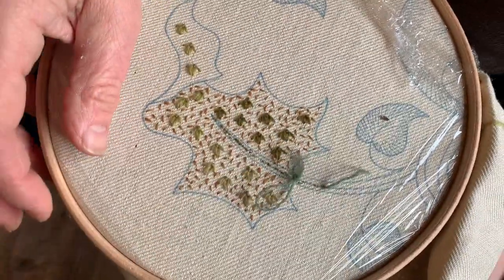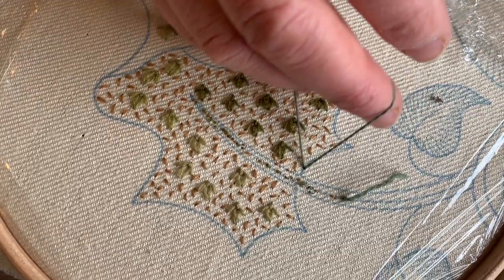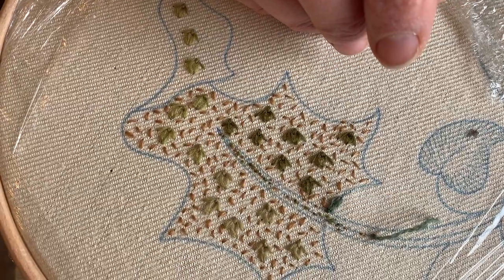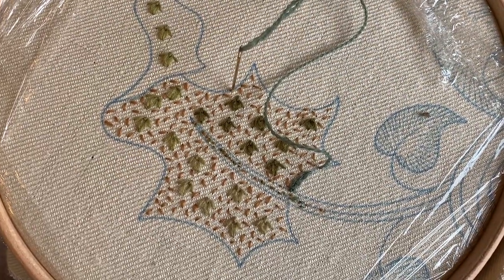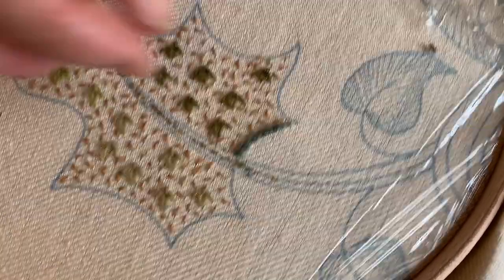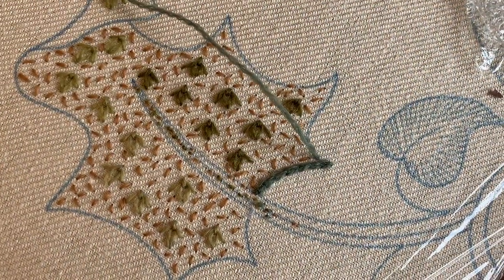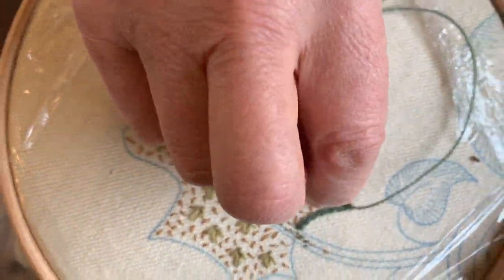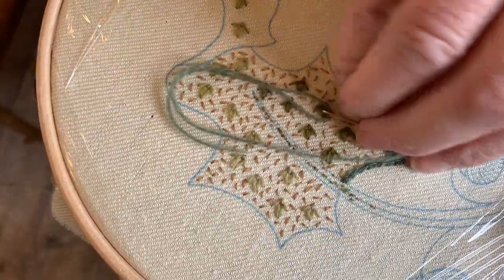Phillipa's Cosy Crewel Work Corner - Video #12 - Running Hare - Reverse chain stitch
Phillipa's Cosy Crewel Work Corner - Running Hare - Reverse chain stitch